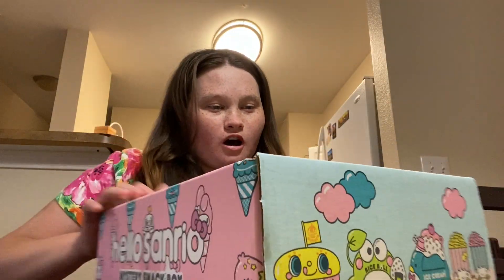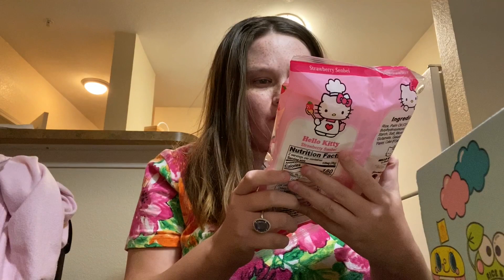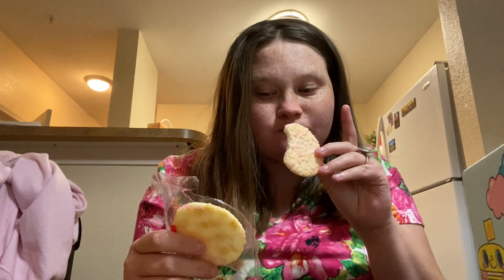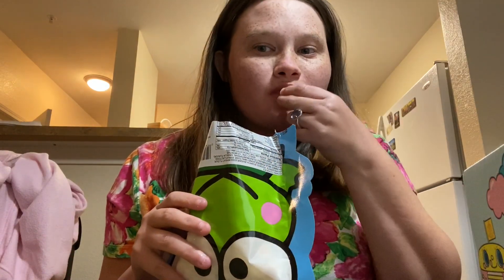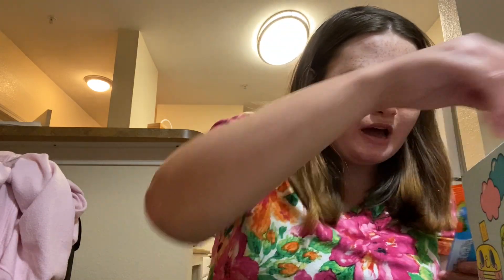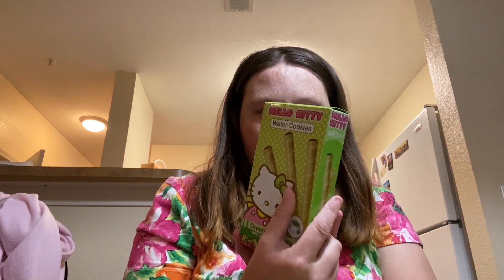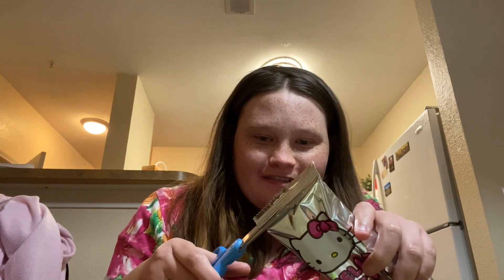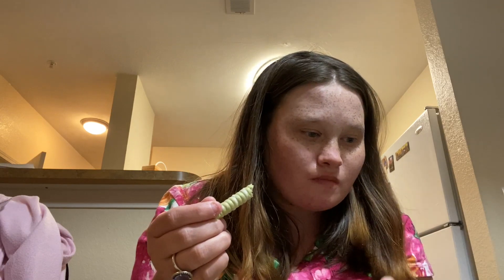Trying Japanese Candy